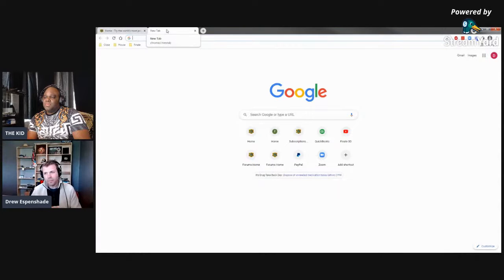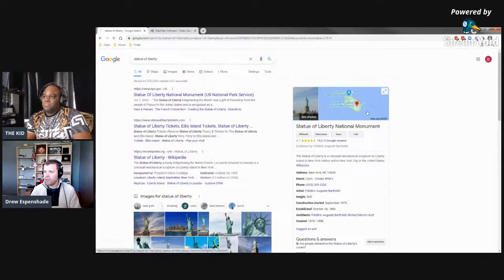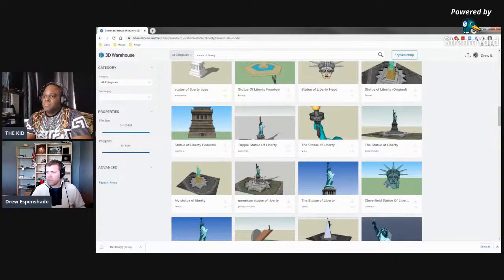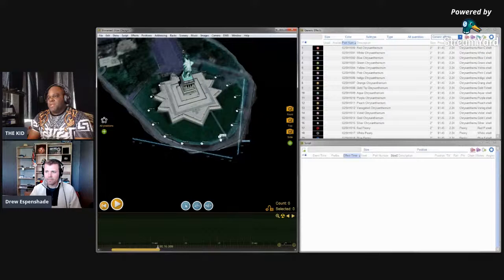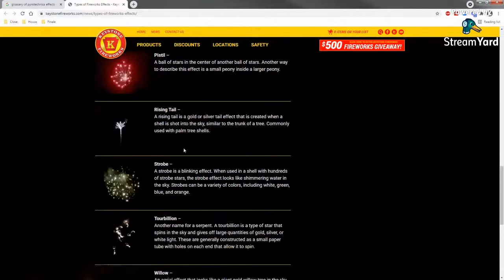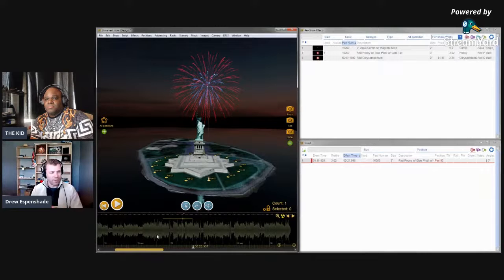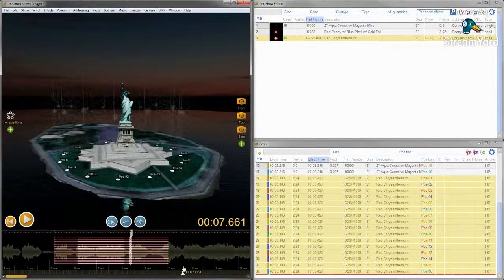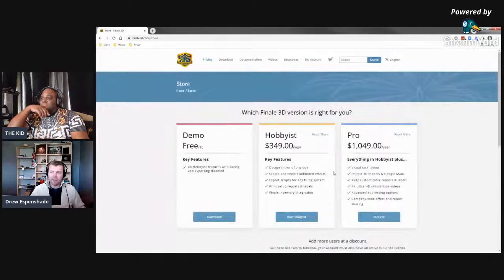Finale 3D Live Tutorial - FireWorks PyroMusical Design Software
In Today's Live Stream We Sit down with the Execs of Finale 3D as They walk us Through this awesome Firework Software. I was Impressed with what this program can do and wanted to share it on my channel. As you all know I love bridging technology with all of my Assorted Hobbies

Finale Fireworks is dedicated to providing software for fireworks professionals and hobbyists that makes you love every aspect of what you are doing. The company’s original 2D scripting software, Finale Business, has been used to design 10s of thousands of shows world-wide since its release in 2009. The company’s current flagship product, Finale 3D, is the successor to Finale Business.

++Use coupon KIODIEKIN10 at checkout to get $10 off your order++
++Xsplit Desktop Recording and 4k Streaming Software++

Equipment I Use:
"The Only Memory" Cards I use Samsung Evo
Samsung Solid State Drive